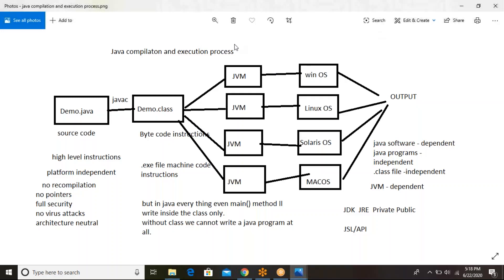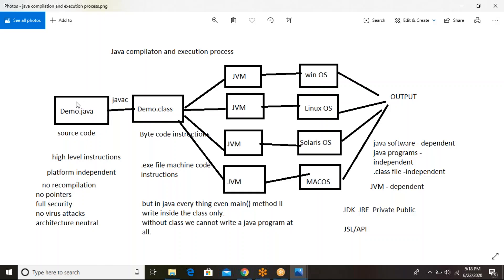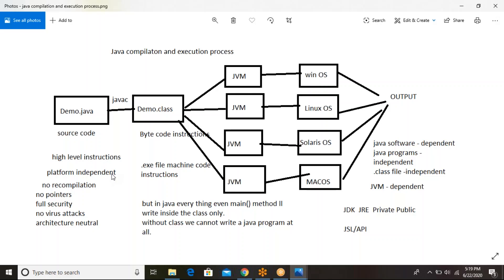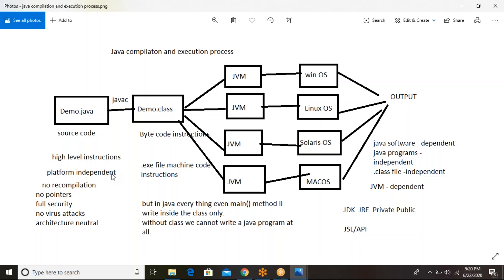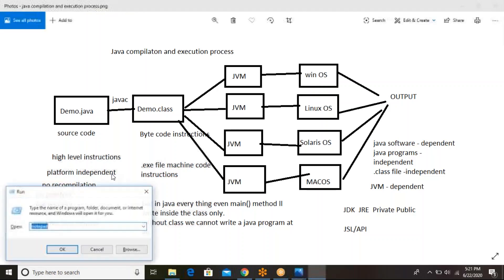Java Online Class Session2|| JDK JVM JRE DISASSEMBLER DECOMPILER IN JAVA|| Programming by Bindu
In this Video You are going to learn about JDK, JVM, JRE(Private & Public). And also you are going to understand difference between Java Decompiler and Java Disassembler.
Java Programming
Programmimg by Bindu